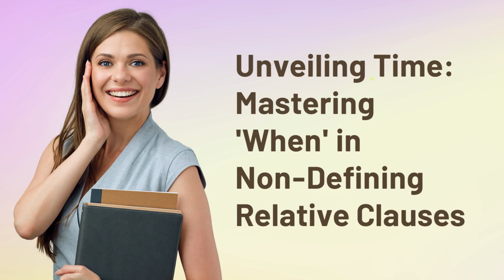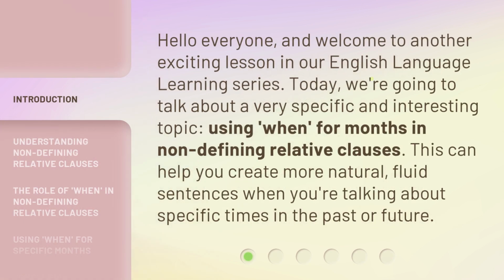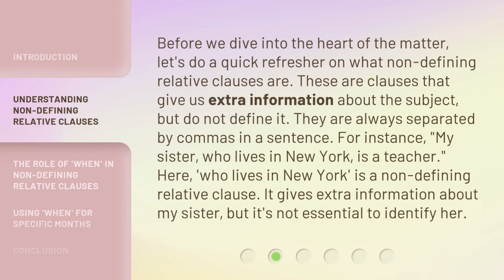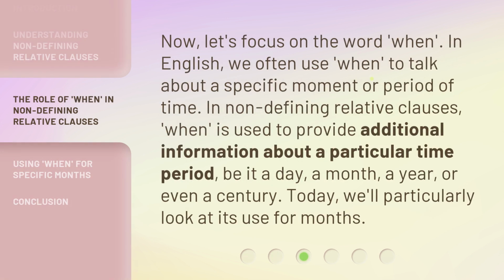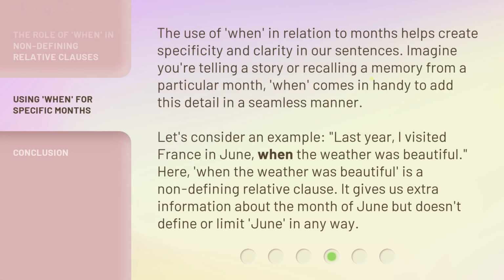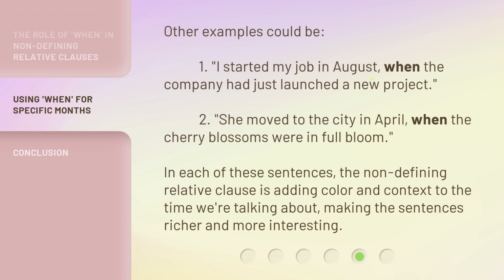Unveiling Time: Mastering 'When' in Non-Defining Relative Clauses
Unveiling Time: Mastering 'When' in Non-Defining Relative Clauses • Learn how to use 'when' in non-defining relative clauses to add specificity and clarity to your sentences when talking about specific months. Enhance your English language skills with this informative lesson!

00:00 • Introduction - Unveiling Time: Mastering 'When' in Non-Defining Relative Clauses
00:36 • Understanding Non-Defining Relative Clauses
01:12 • The Role of 'When' in Non-Defining Relative Clauses
01:43 • Using 'When' for Specific Months